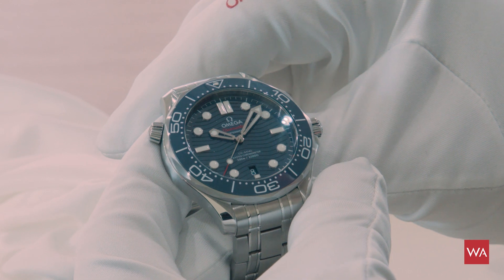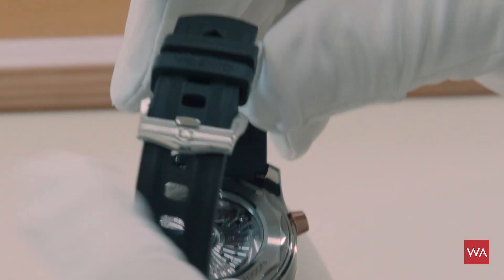Baselworld 2018: OMEGA Seamaster Diver 300M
The new OMEGA Seamaster Diver 300M, presented at Baselworld 2018 by OMEGA VP Product & Customer Service Jean-Claude Monachon in conversation with Alexander Linz, Head of Content WatchAdvisor.

WatchAdvisor is the world's largest search engine for watches and official retailers.